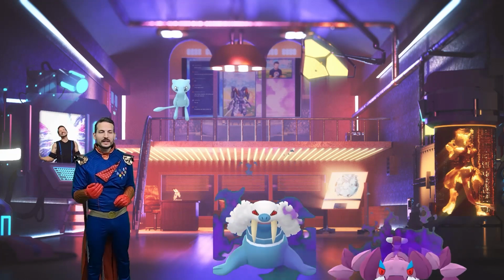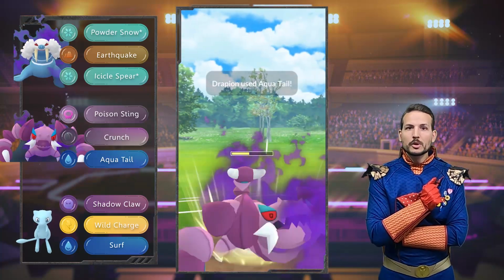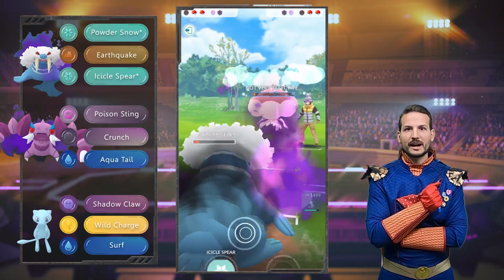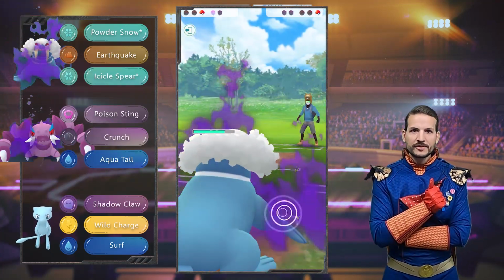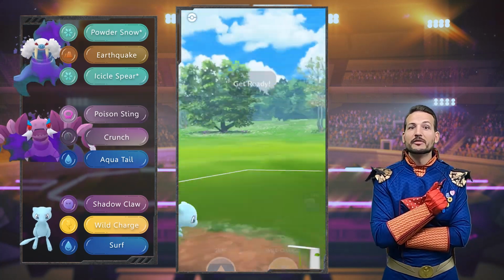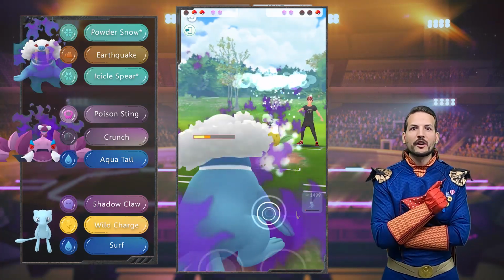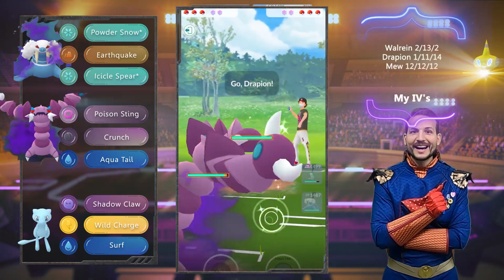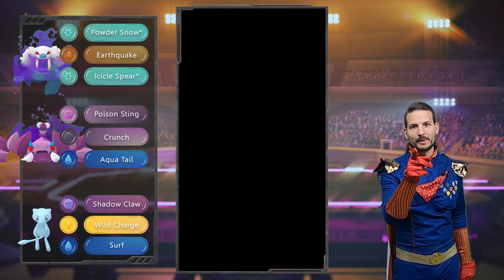Crazy GOOD & Easy to Play Meta Team +300 ELO! [Pokemon Go Battle League]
Best Team this season for me. It's Crazy Good & Very Easy to Play! This is def a meta team to climb ELO with. I was able to climb 300 elo and bring in consistent positive sets. Shiny Mew on lead with Double shadow in the back! Drapion safe swap & Walrein way back for a potential sweep.

0:00 The Team Breakdown
1:44 Jellicent Lead
4:01 Hypno Lead
5:55 Bastiodon Lead Grasshole
7:52 Sirfetch'd
9:23 Noctowl
10:48 The Game is Broken

🎙️Podcast:
Apple:
💻My Gear:
Video Editing
Wireless Microphone
Stream Mic

Computer Set-Up:
Capture Card
64G Ram
Video Card
Awesome Tower
Water Cooling